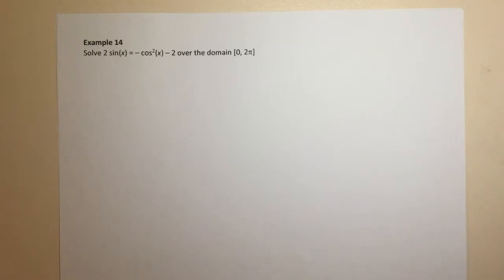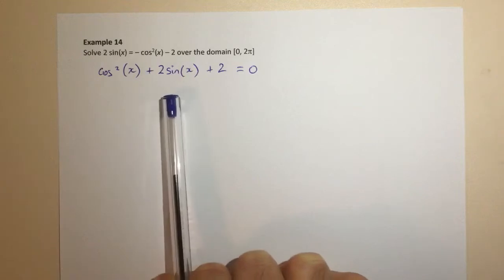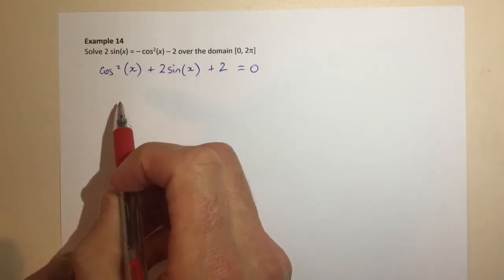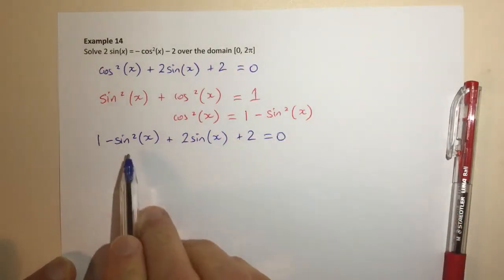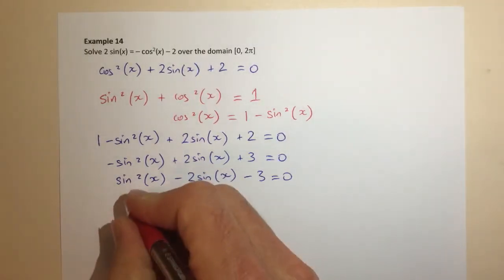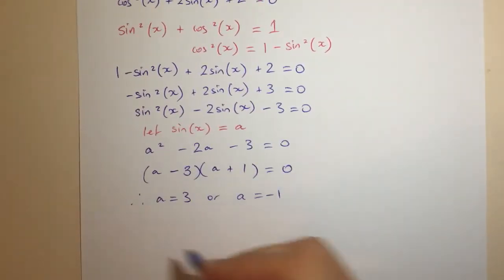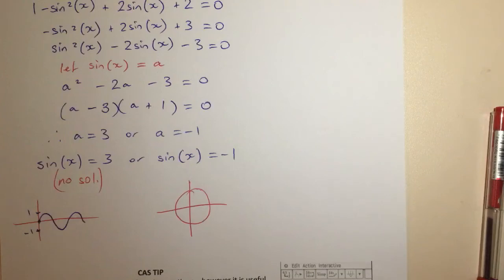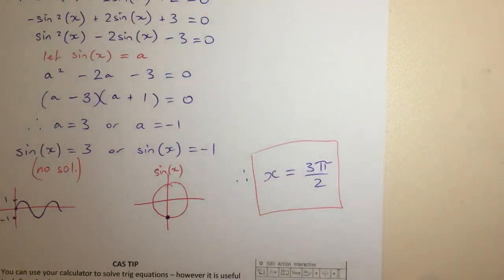Solving Trig Equations with extra “tricks” (6E 5th example)